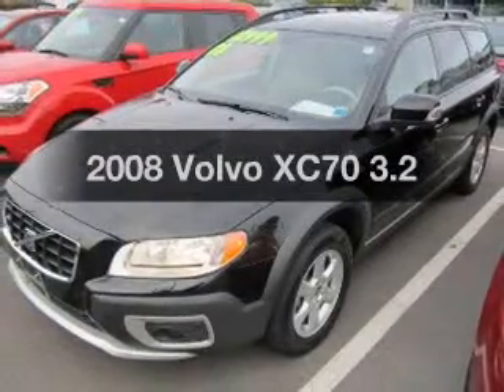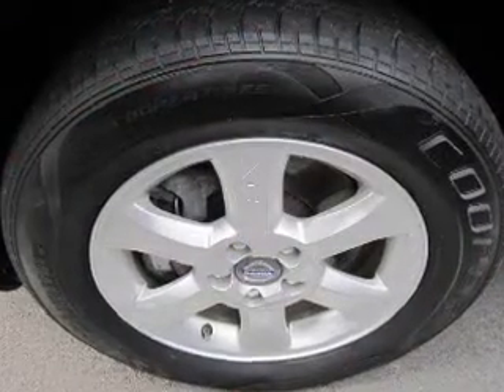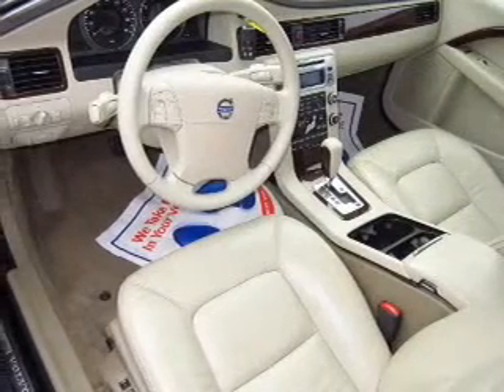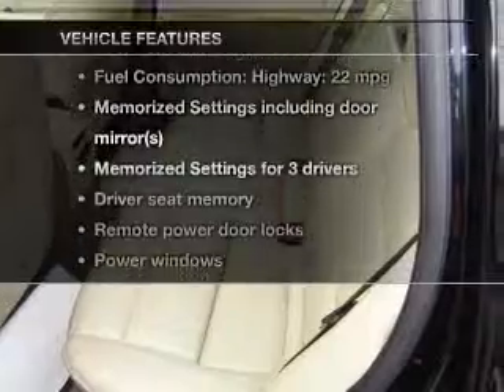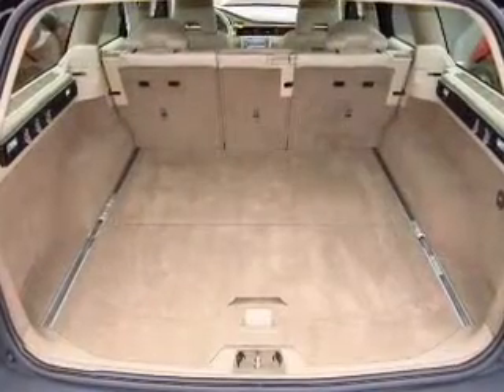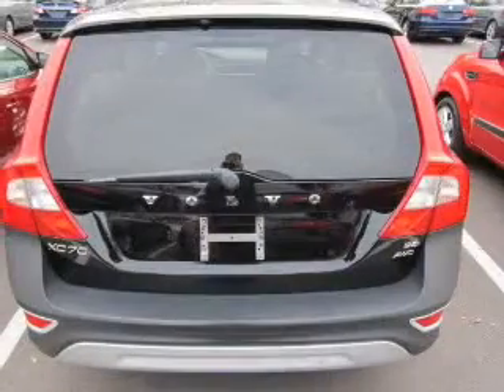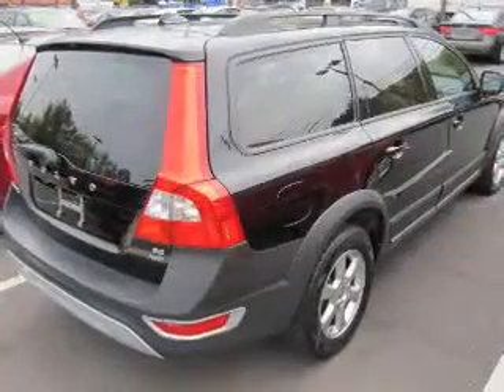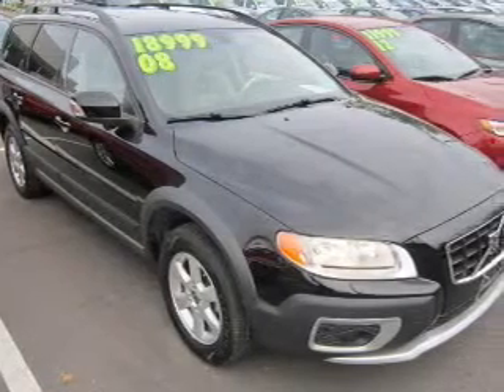2008 Volvo XC70 - Ithaca NY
Year: 2008
Make: Volvo
Model: XC70
Trim: 3.2
Engine: 3.2 liter inline 6 cylinder 24 valve
Transmission: 6-Speed Automatic
Color: Black
Mileage: 53780
Address:
Route 13